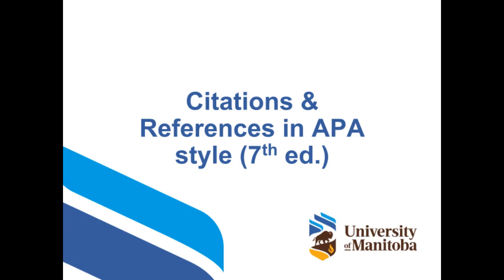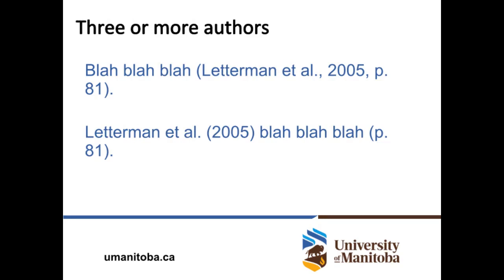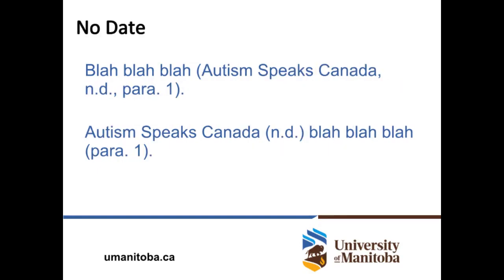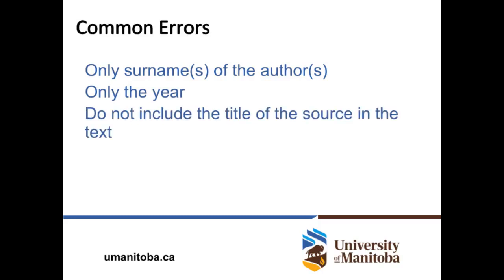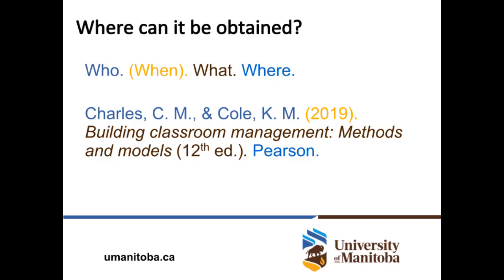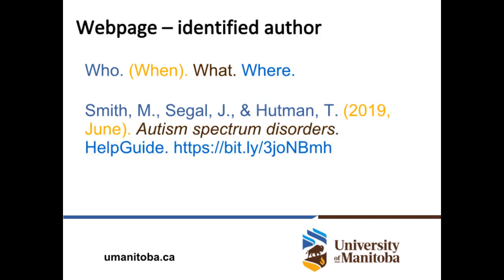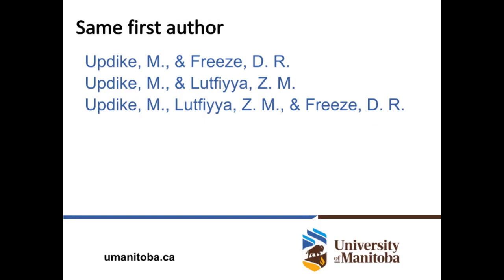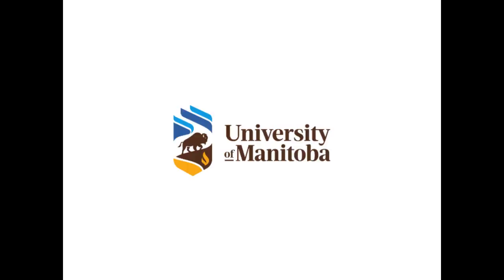Citations and References in APA Style (7th ed.)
How cite and reference sources commonly used in student papers according to the 7th edition of the APA style manual. This video tutorial was created for my students at the University of Manitoba so there are specific references to those courses although the general information is applicable to any student. It includes how to reference printed documents, journal articles, webpages, and course materials on a Learning Management System.